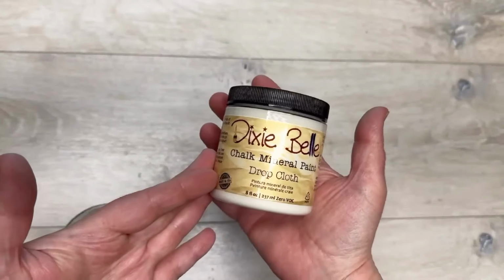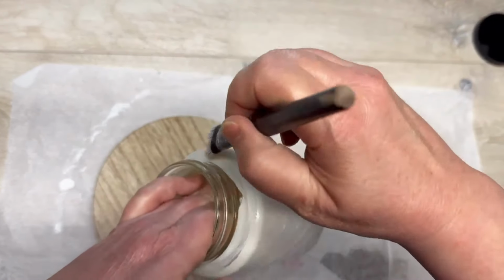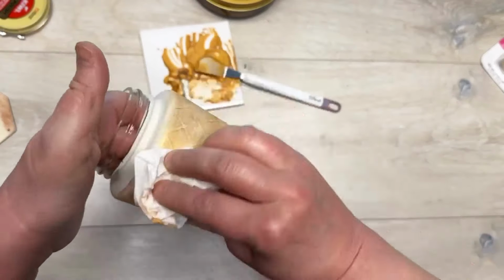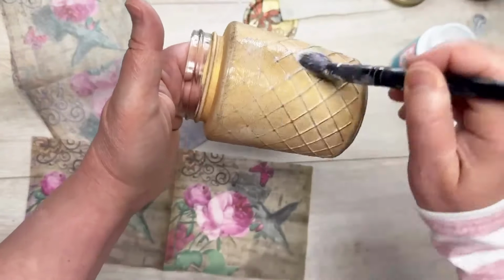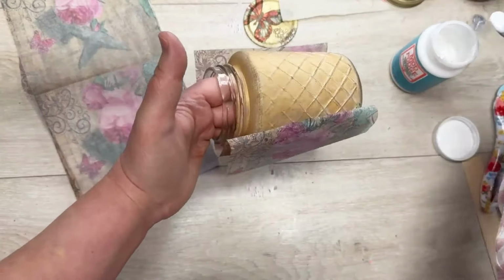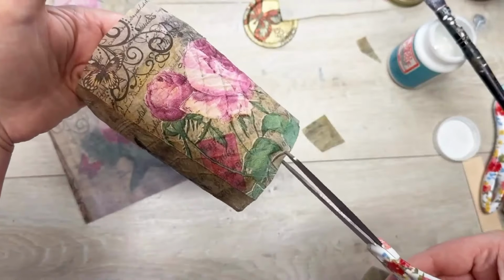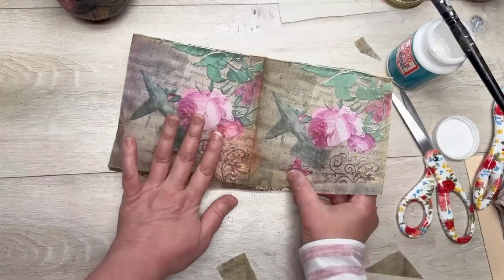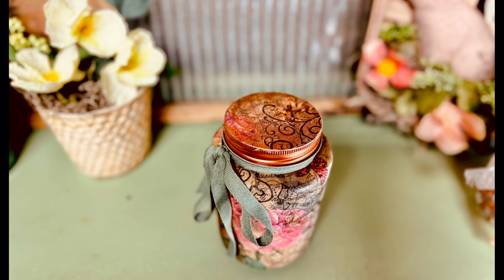Diy Dollar Tree Jar Redo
Join me as I mess up a Dollar Tree jar and try to salvage it with a pretty napkin 🤣 oh…and I show you how I make my own rub & buff!!
Know how much I appreciate you all!  Y'all make me smile big! ❤️